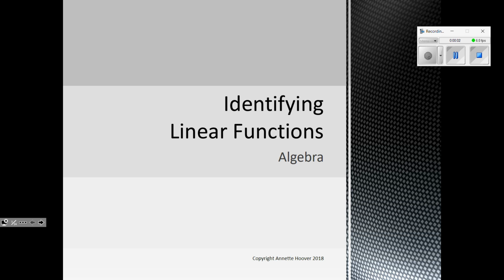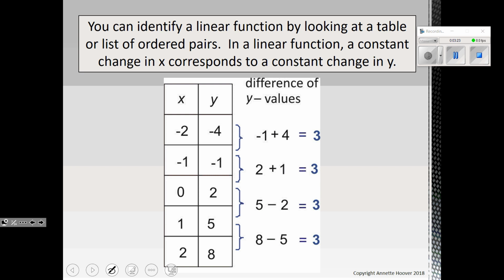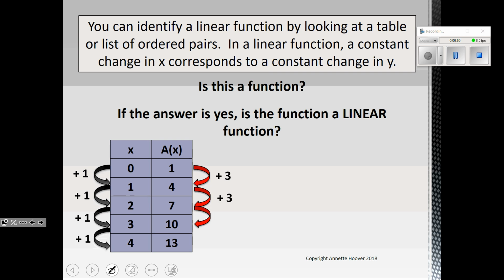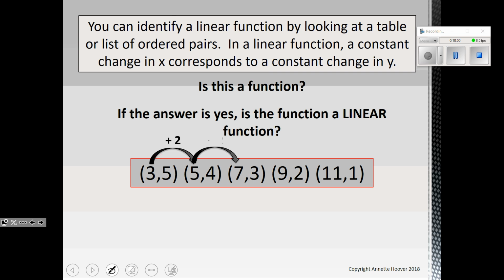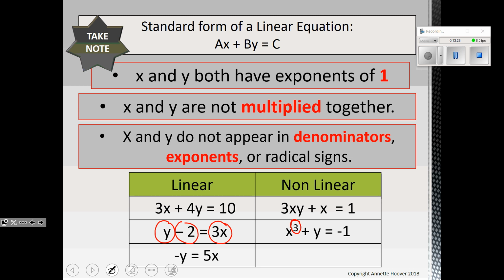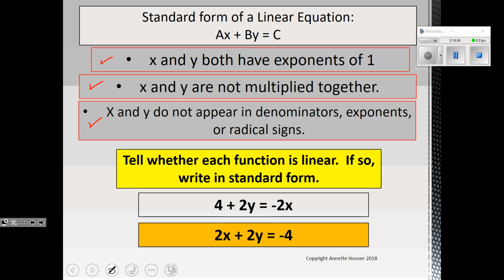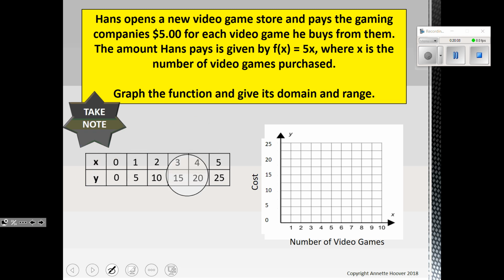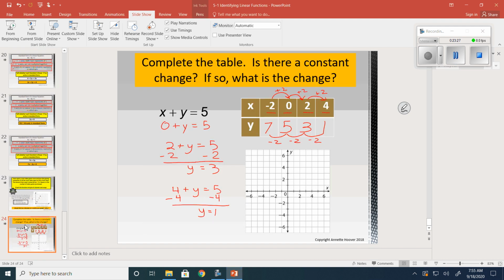Math, Help! Algebra - Identifying Linear Functions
Lesson on determining whether a graph, a table, a relation(group of ordered pairs), or an equation is actually a function. Practice the vertical line test and finding the first set of differences from a table or relation.